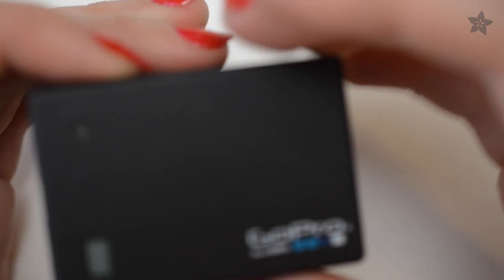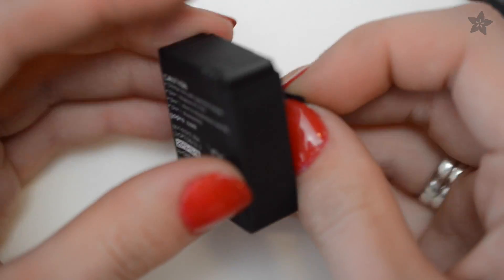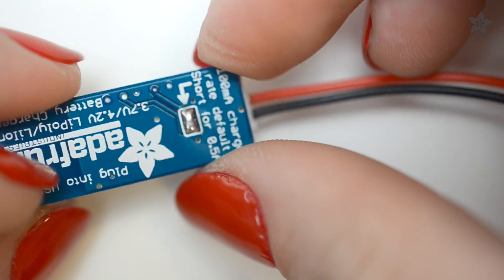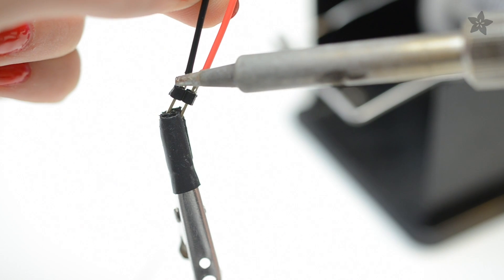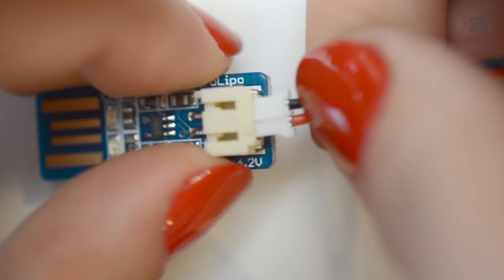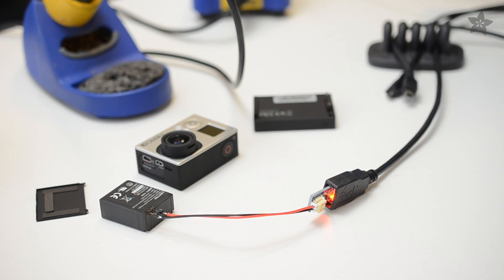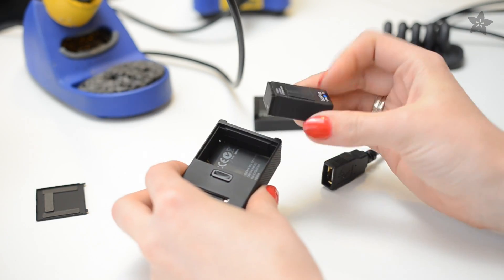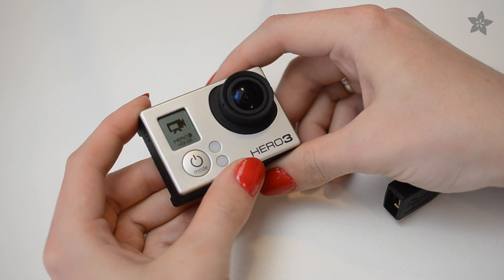Revive a Discharged GoPro Battery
Fix an overly-discharged GoPro battery with a lipoly charger from Adafruit!